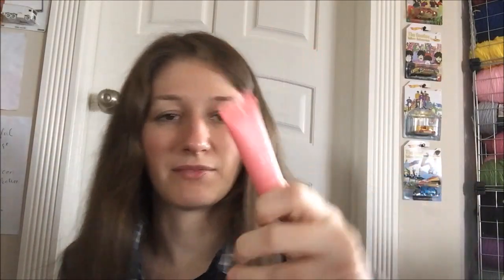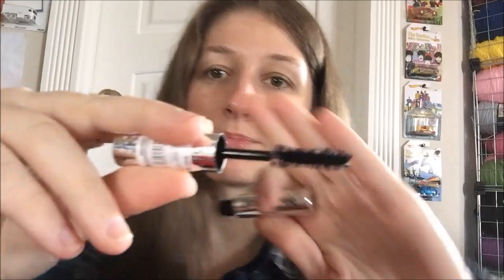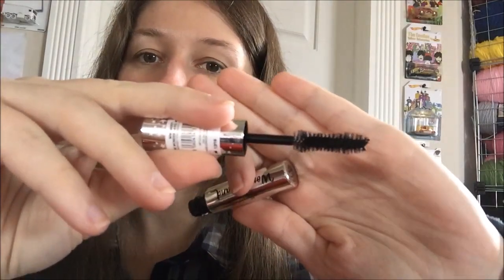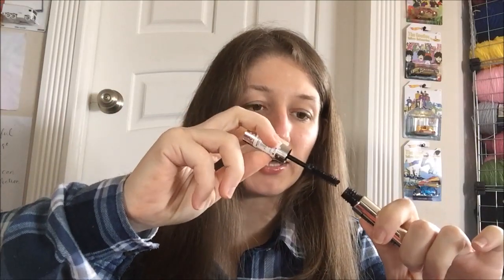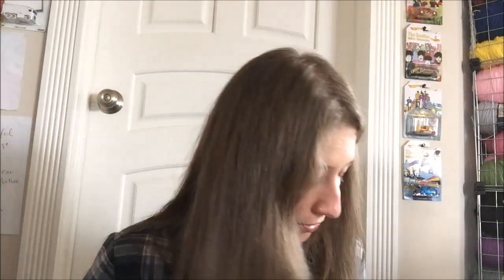November 2018 Ipsy Glam Bag Unboxing!